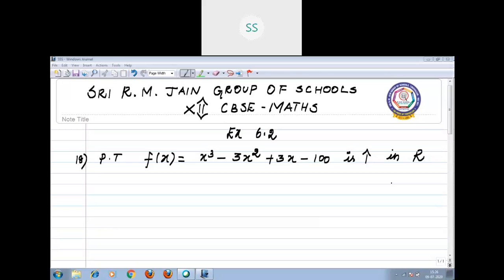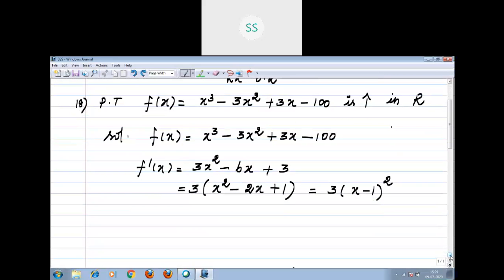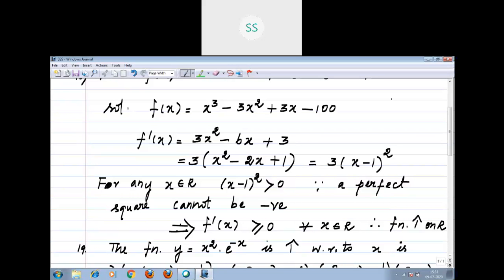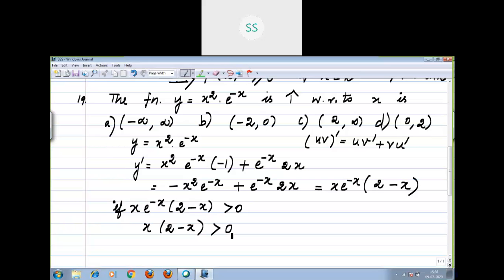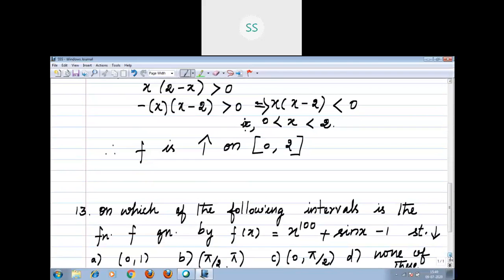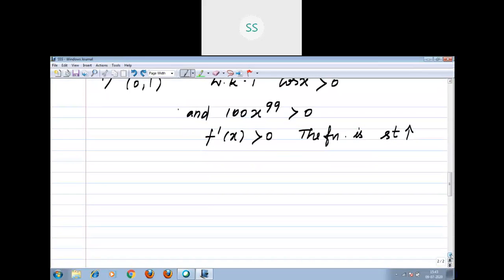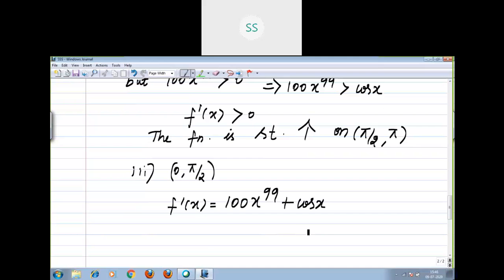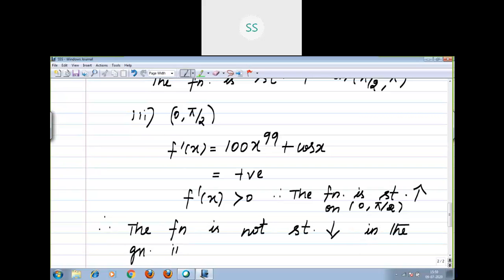CBSE -MATHS -CLASS -XII -Applications of derivatives Ex: 6.2 Q.no: 13,18 and 19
CBSE MATHS CLASS XII ex 6 2 qn no 18 SS